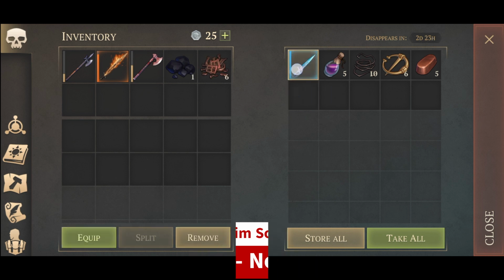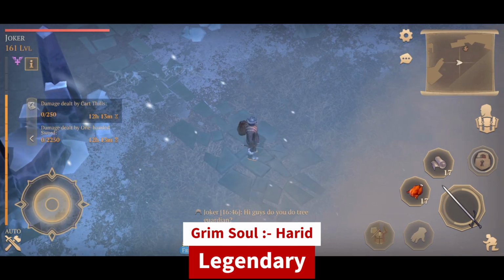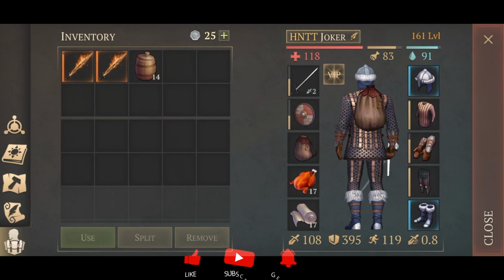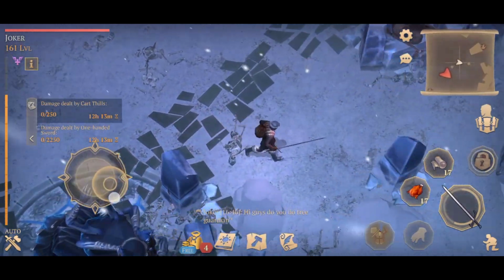Grim Soul : Halt ! Coldbane is that you ?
Exiles! ⚔

In update 6.3.0, we've focused on improving the existing mechanics, so that your survival becomes more diverse and entertaining.

Let's take a closer look and evaluate the changes!

Elemental damage 🌪️

May the gods favor you!

Starting from this update, full sets with protection from cold and fire give an additional bonus to protection against damage from this element.

Furthermore, elemental damage to bosses has increased. Halt and Rogvold are now particularly vulnerable to fire damage, while Harid is vulnerable to ice damage.

Obtaining elemental weapons has become easier: we have increased the number of places where they can be found.

Of course, this also means that the Legendary difficulty of Harid and Halt will require you to be more prepared for elemental attacks. But the rewards are worth it! Exiles who win a Legendary battle will be guaranteed to receive parts of the Armorer's and Bladesmith's Tables.

Persistent Salve 💊

In battle, every second can be fatal. Apply Persistent Salve to your body, and for a whole three minutes, elemental damage will be significantly reduced.
It may not smell too good, but safety comes first!

Wandering Merchants 🧳

There are those among the Wandering Merchants who are willing to exchange rare items with you.
If you have accumulated several feeding troughs, why not exchange them for a convenient and durable bridle?
That's what we thought you'd say.

New events 🎉

The map of the Plaguelands continues to expand. In this update, we have prepared two new locations for you.

Forsaken Hermit's Hut

In this cozy hut, the Forsaken Hermit has taken refuge. They say he knows the secrets of the dungeon better than anyone else. But will he want to disclose them voluntarily?

Virbjorn's Lair

Experienced Exiles know that Virbjorn is one of the most dangerous creatures of the Plaguelands. But still, there are those who dare to attack him in his own lair.
Overcome the beast and take the treasures lost by your less fortunate predecessors.

Difficulty levels of events 🎚

Have you ever felt that some locations in the Plaguelands are no longer worth the time you spend on them?
In this update, we have started to rebalance familiar events and categorize them by difficulty based on the player's level.
The Dead Village, Fallen Knight, and Broken Cart will now change as you change.
For the Exiles from levels 1 to 35, 35 to 100, 100 to 170, and 170 to 200, these events have different levels of difficulty.
And with the change in difficulty, the rewards also change!

Other changes 🔄

— Skills related to weapons now apply to some epic and unique weapons, such as elemental ones.
— Daily quests for using specific types of weapons apply to some legendary and unique weapons, such as elemental ones.
— The visuals of the Templar Set have been reworked.